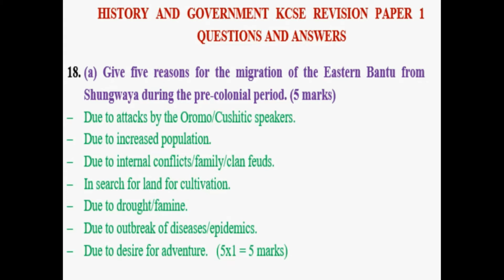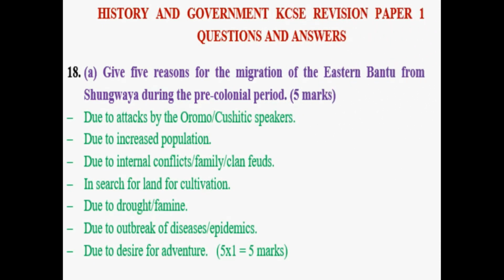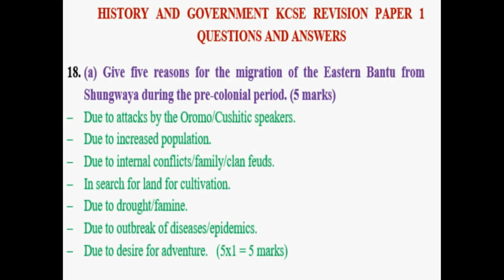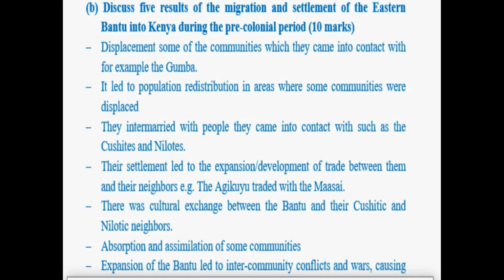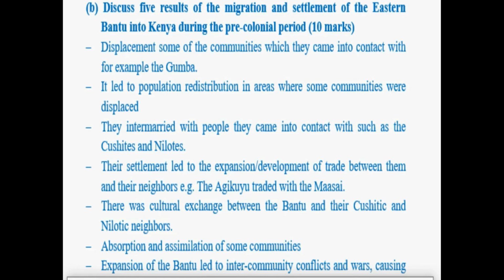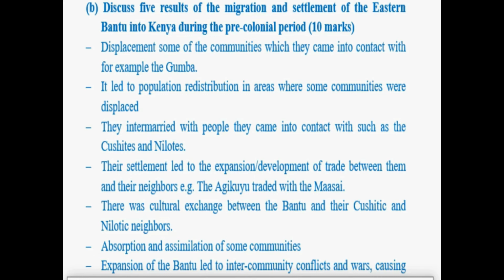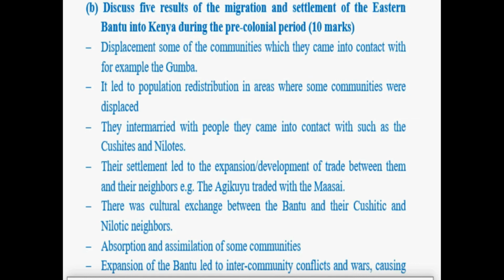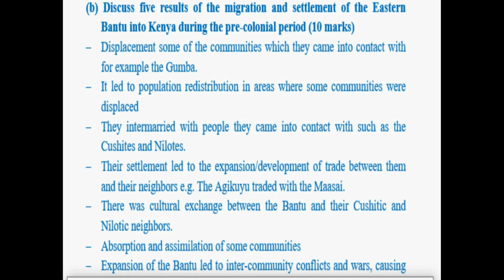History and government Revision | History and government paper 1 | Questions and Answers, History